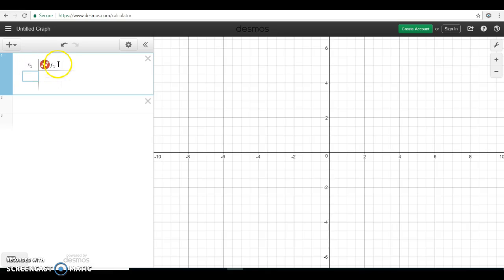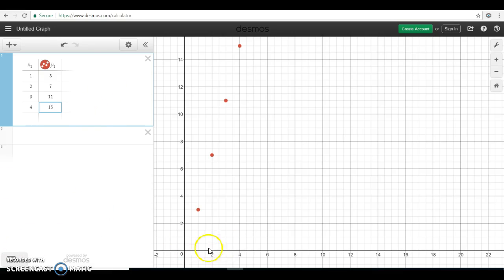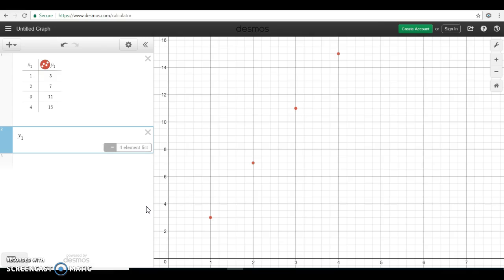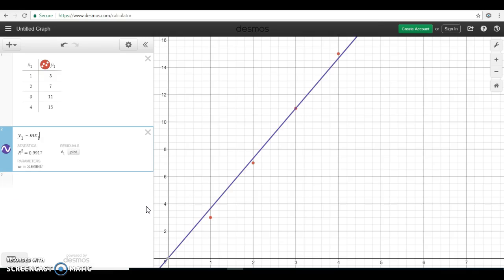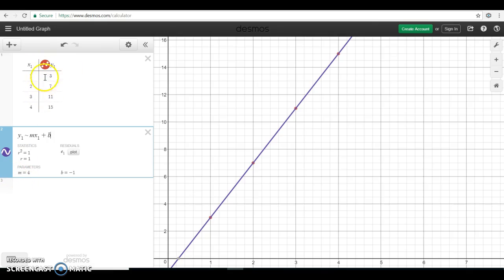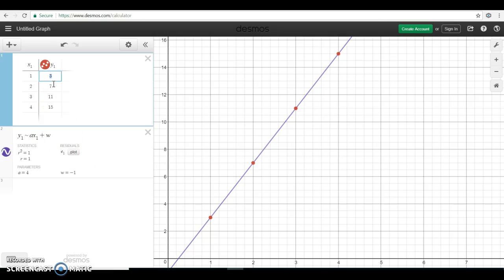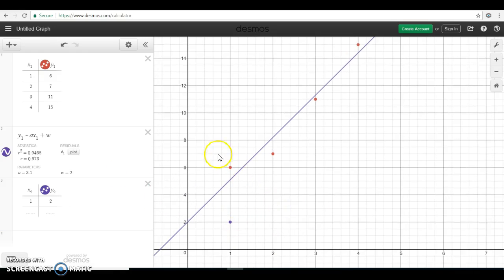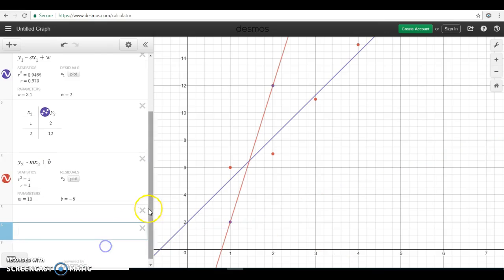Linear Regression in Desmos